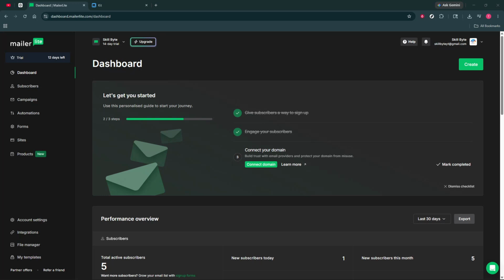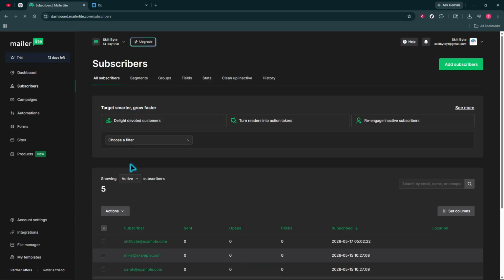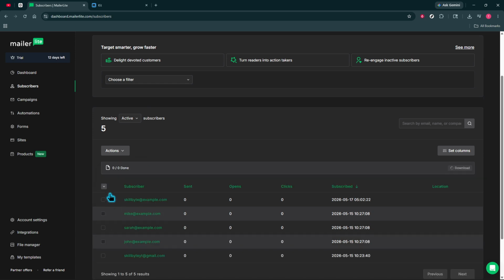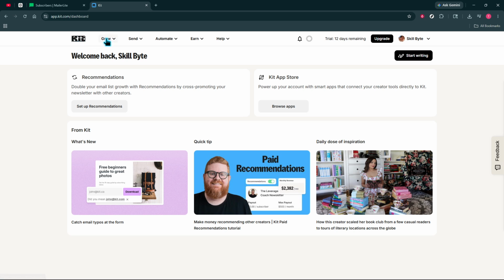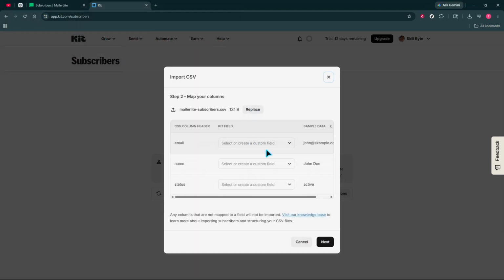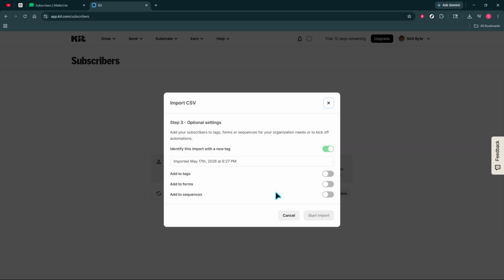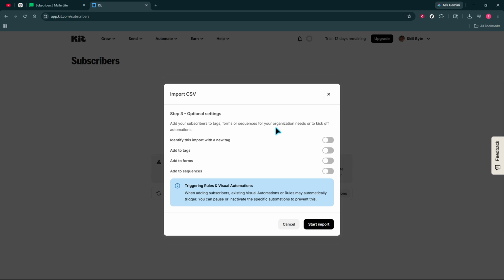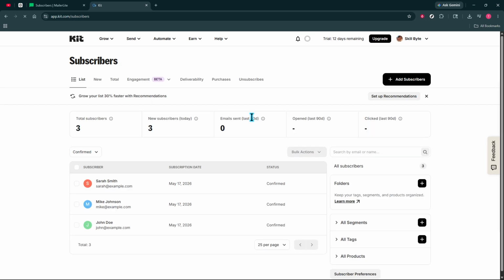How To Transfer Subscribers From Mailerlite To Convertkit [2026 Guide]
In today's video, we cover How To Transfer Subscribers From MailerLite To ConvertKit,ConvertKit migration tutorial,move MailerLite subscribers to ConvertKit,how to export MailerLite contacts CSV,import subscribers into ConvertKit,MailerLite to ConvertKit migration guide,email list transfer step by step ConvertKit,how to switch email platforms safely,ConvertKit audience import tutorial,MailerLite export subscribers guide,how to upload CSV to ConvertKit,ConvertKit beginner email setup,transfer email list without losing data,ConvertKit automation setup after migration,email marketing migration workflow